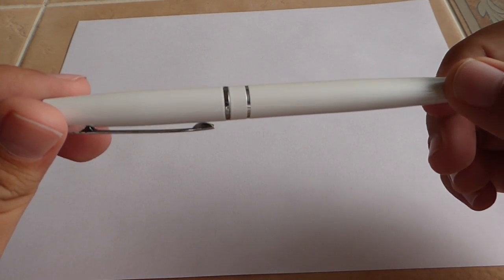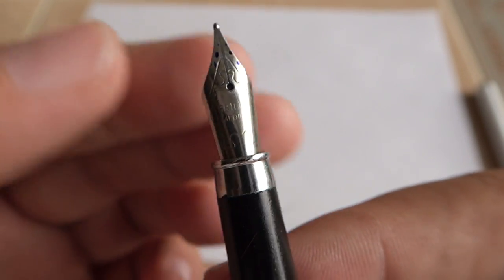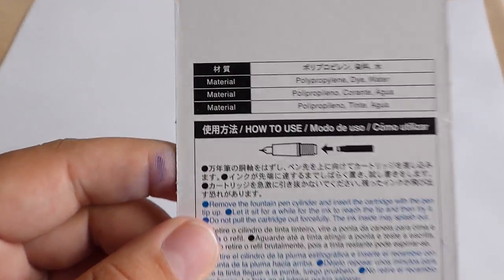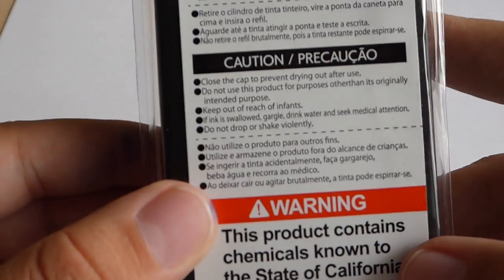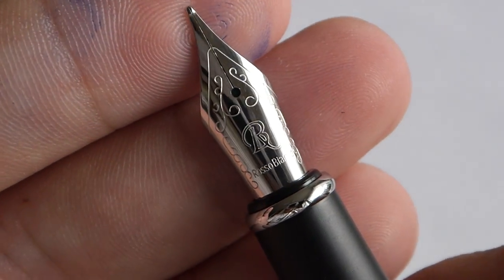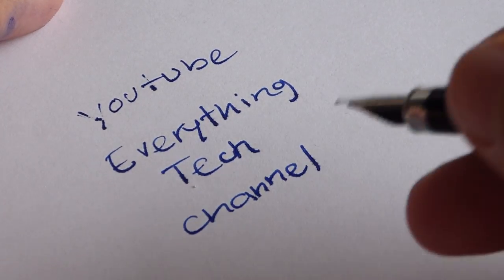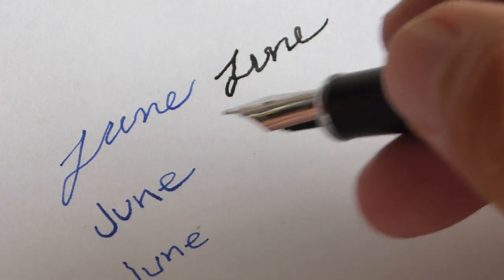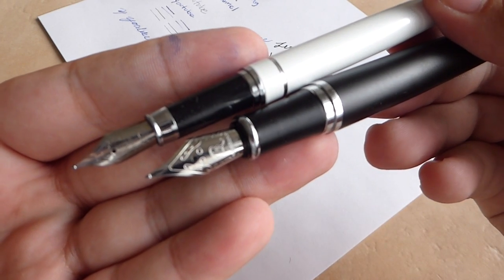Daiso Fountain Pens!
Today we take a look at a more antique form of technology that many may have thought no longer existed, Fountain Pens. Although these are the expensive pens you get a specialty stores, these pens are wonderful in their own ways!